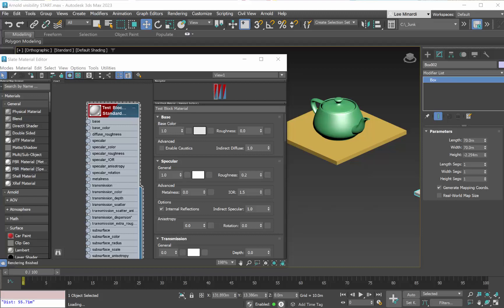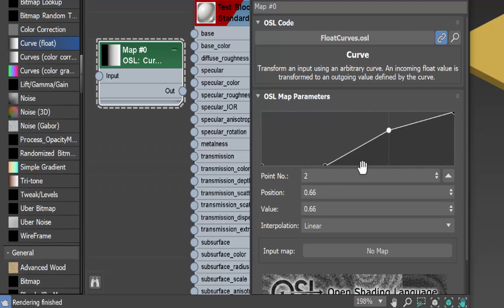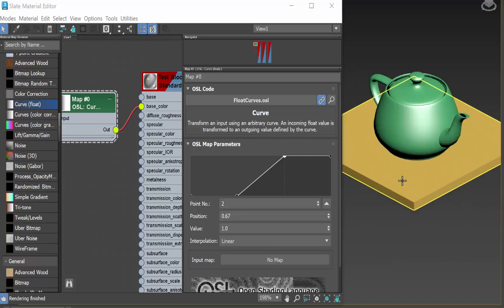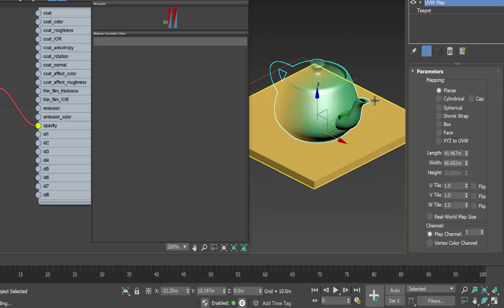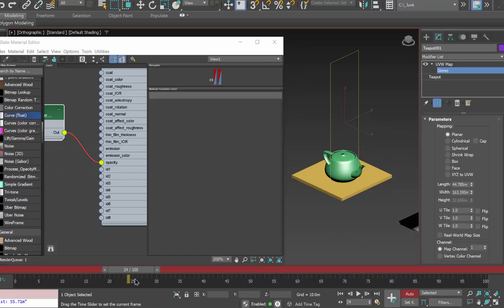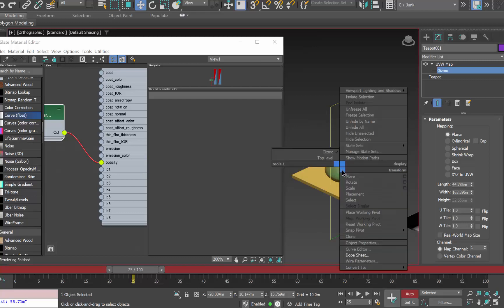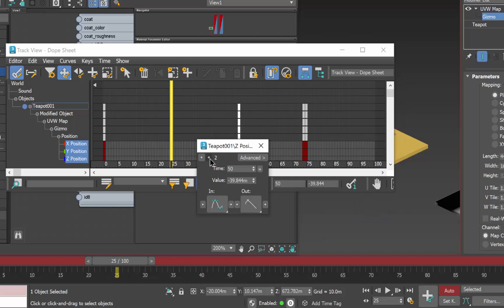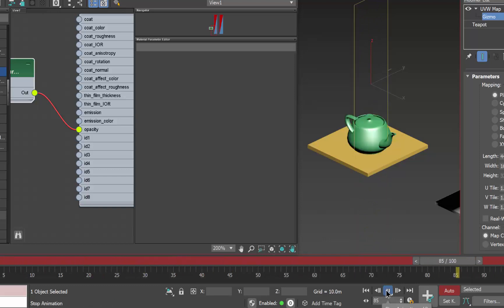3ds Max Arnold Animating Visibility Tutorial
A step by step tutorial on how to animate object visibility when using the Arnold renderer in 3ds Max.  The use of a gradient map is use to achieve a fade in or out effect.  Arnold does not support a visibility track. For renderers that do support a visibility track please see this tutorial